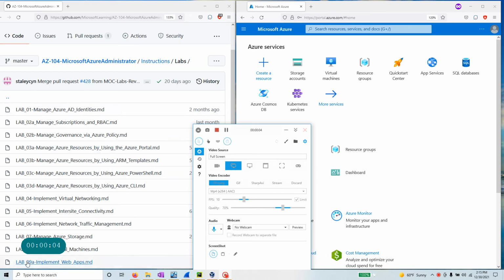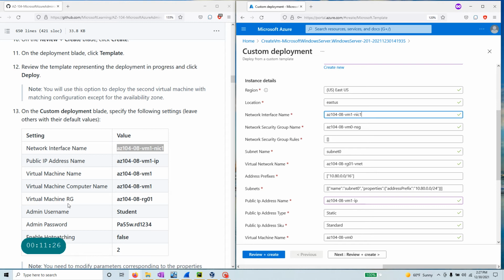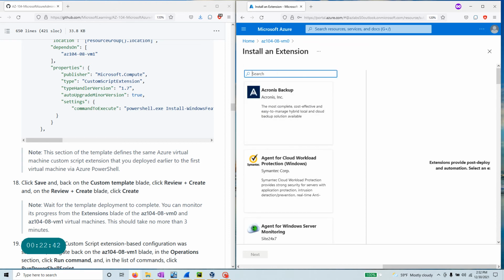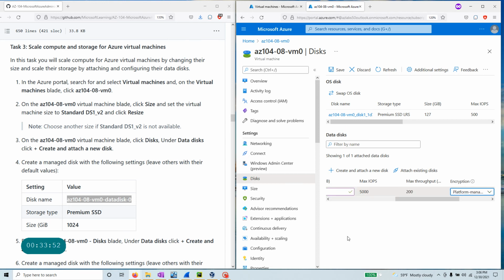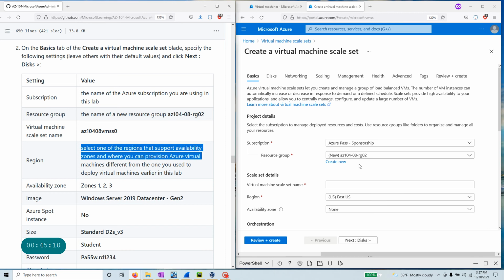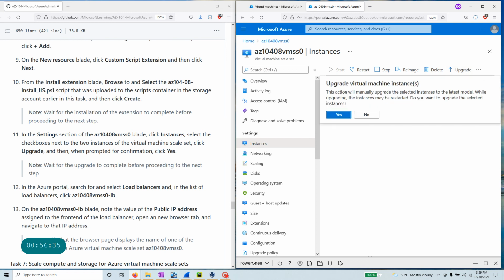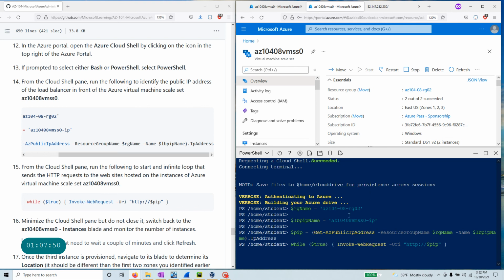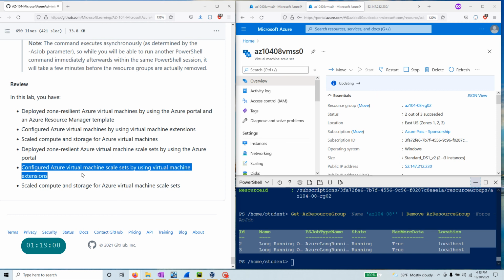AZ 104 M8: Lab 08-Manage Virtual Machines and Virtual Machine Scale Sets, Load Balance, resize disk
This is the Lab 8 from AZ 104 labs on Github.
Lab 08 - Manage Virtual Machines

Tasks completed in this video:

Task 1: Deploy zone-resilient Azure virtual machines by using the Azure portal and an Azure Resource Manager template
    Task 3: Scale compute and storage for Azure virtual machines
    Task 4: Register the Microsoft.Insights and Microsoft.AlertsManagement resource providers
    Task 5: Deploy zone-resilient Azure virtual machine scale sets by using the Azure portal
    Task 6: Configure Azure virtual machine scale sets by using virtual machine extensions
    Task 7: Scale compute and storage for Azure virtual machine scale sets (optional)